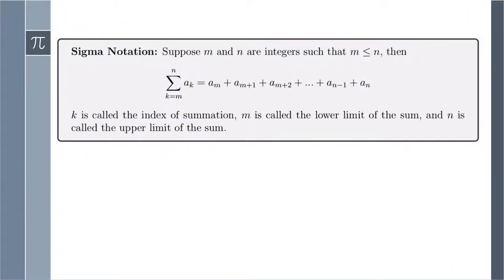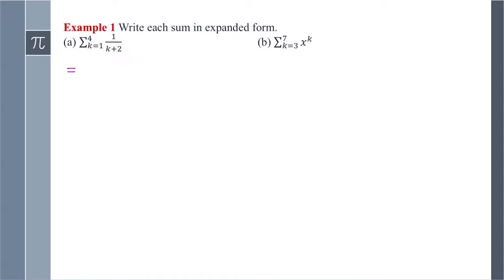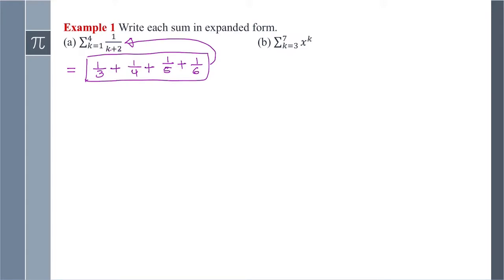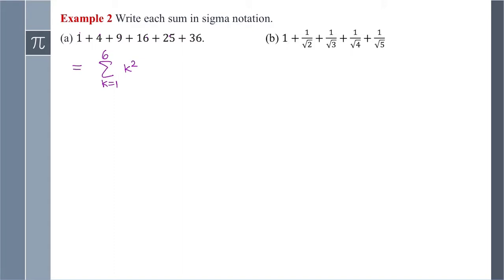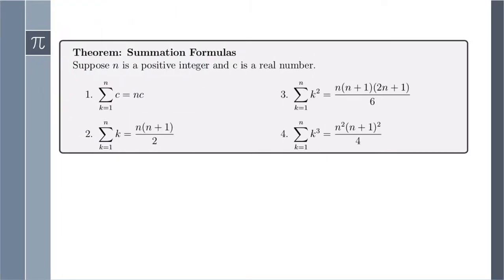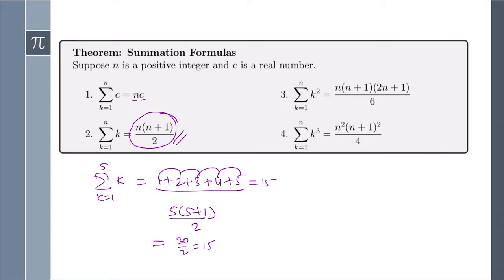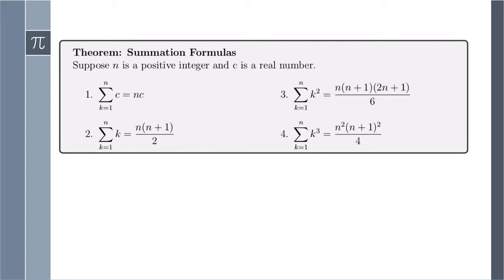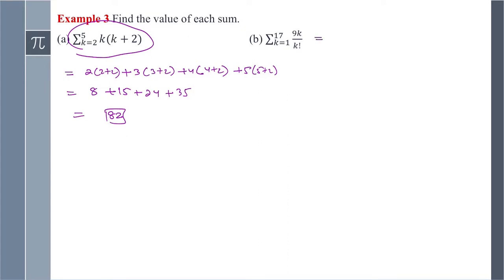Sigma Notation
To use calculator to evaluate a sum watch the following video